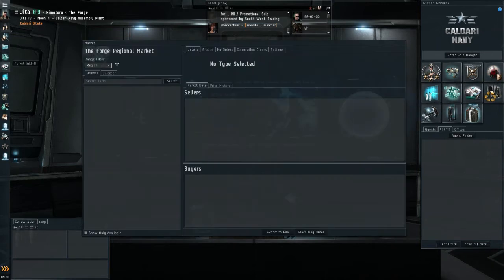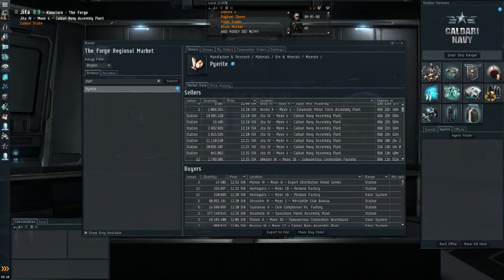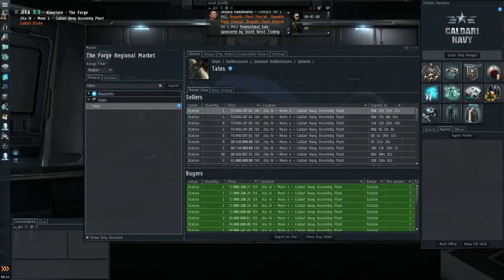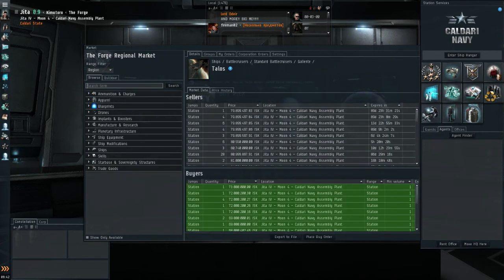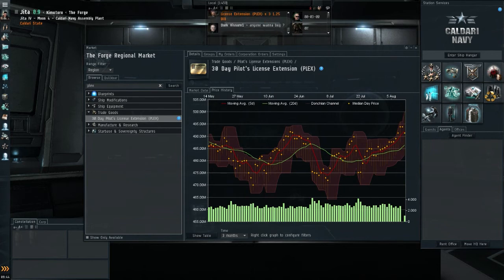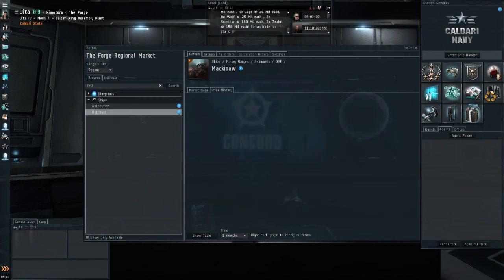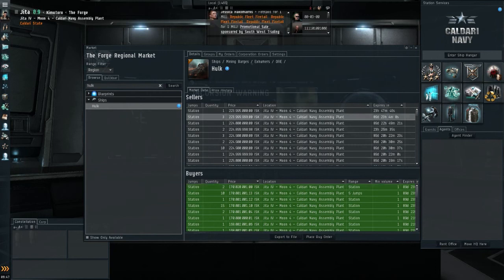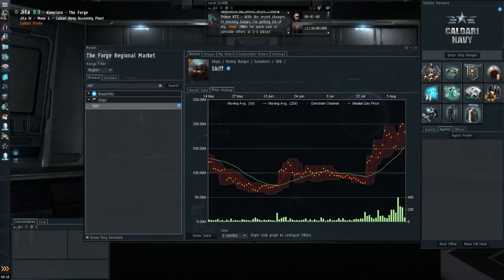EVE Talk - 11/08/2012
weekly market talk: minerals, tier 3 ships, tech 3 ships, plex and mining barges